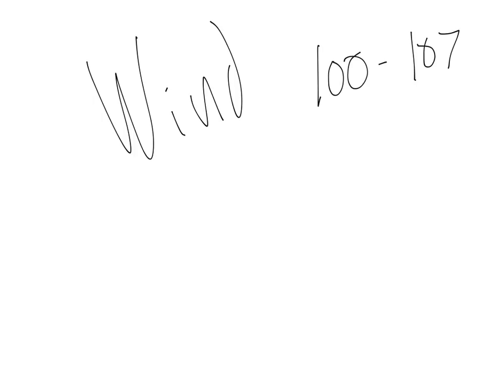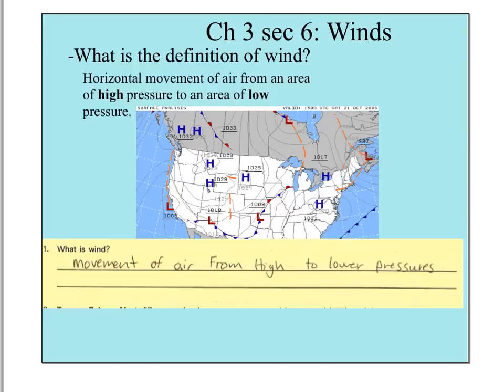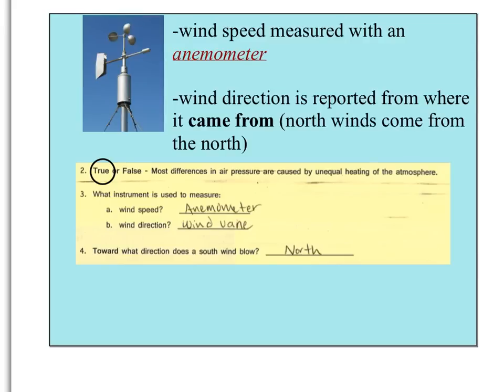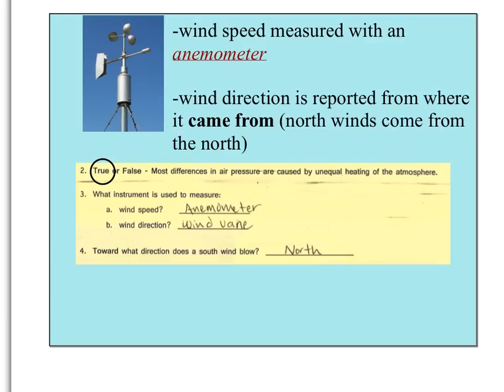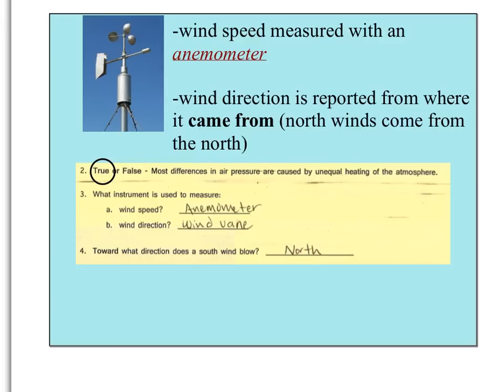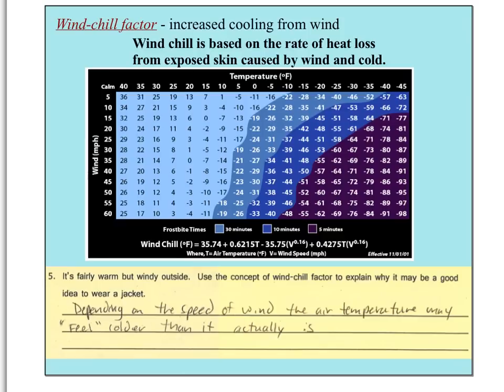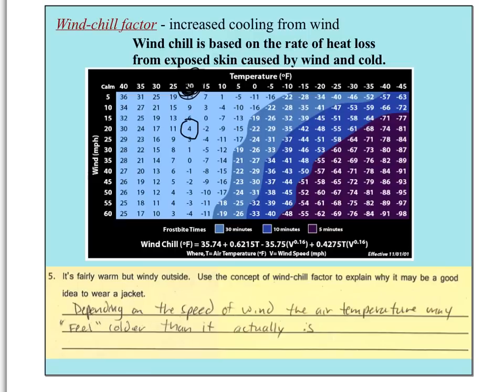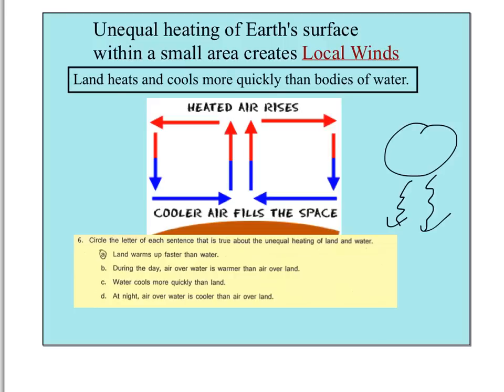winds page 1